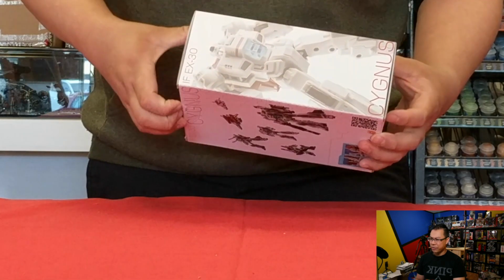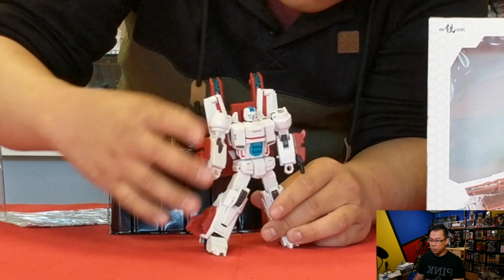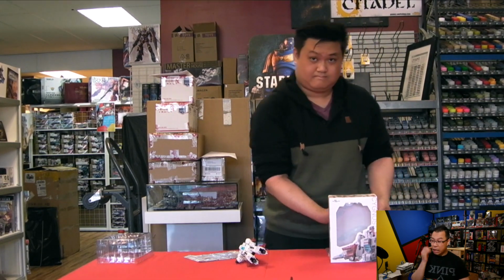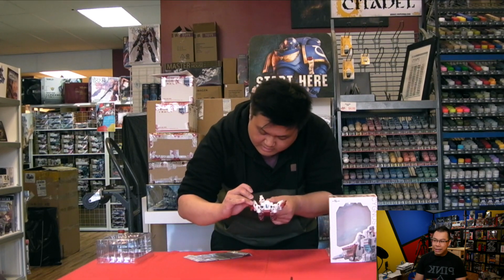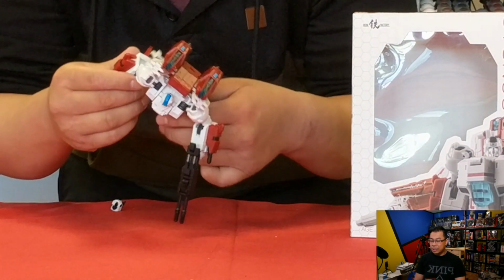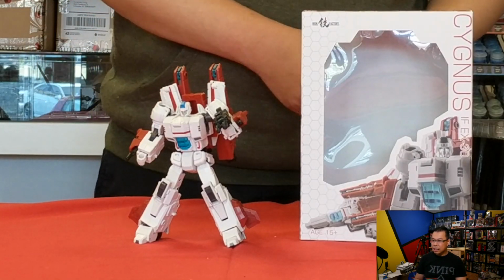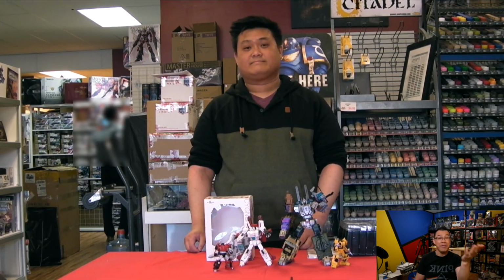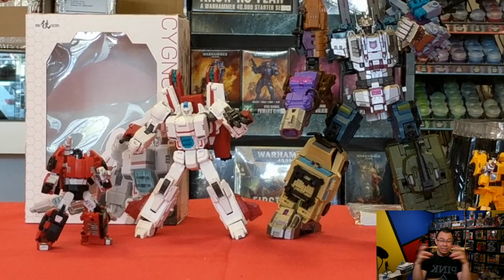Unboxing Iron Factory IFX30 Cygnus - [A3U REVIEW S9 E6]